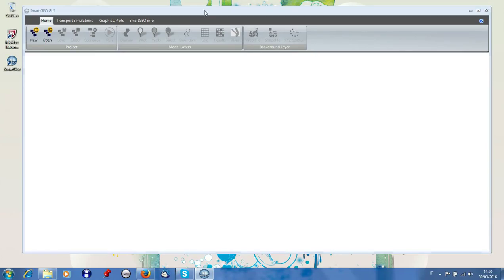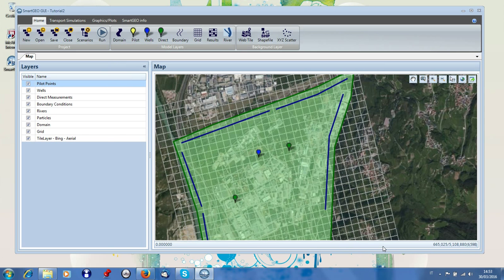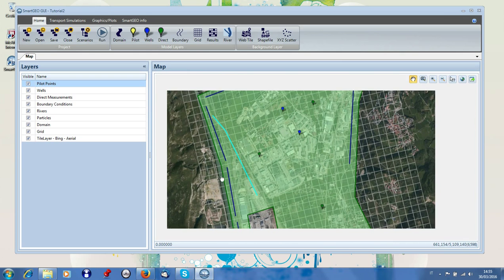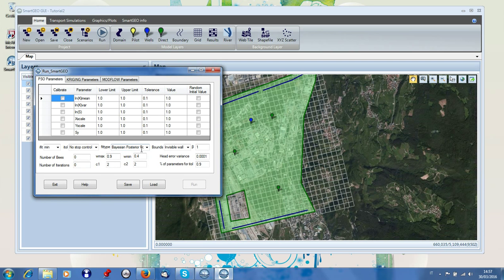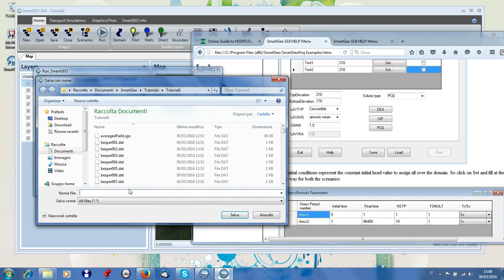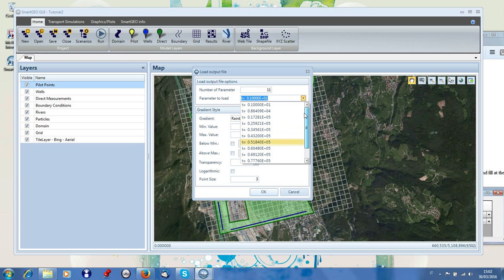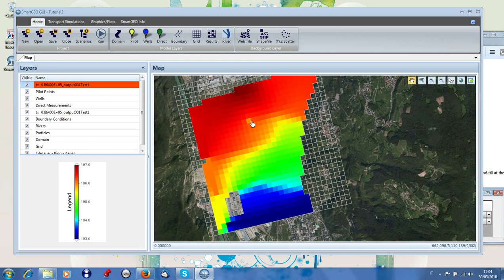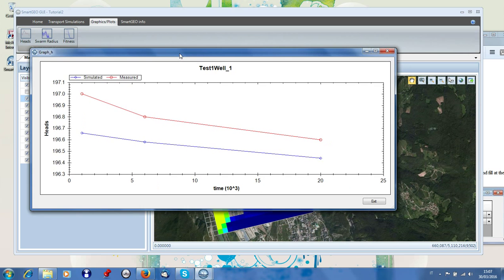Flow simulations with SmartGeo GUI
Run MODFLOW simulations with SmartGeo GUI